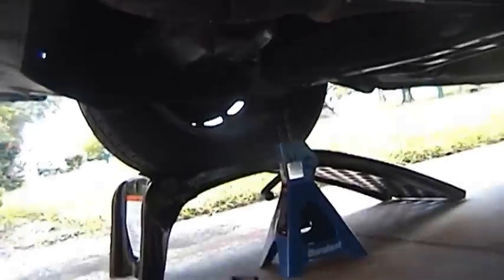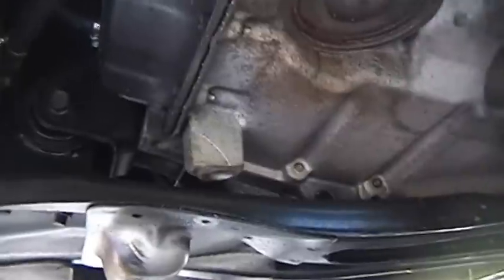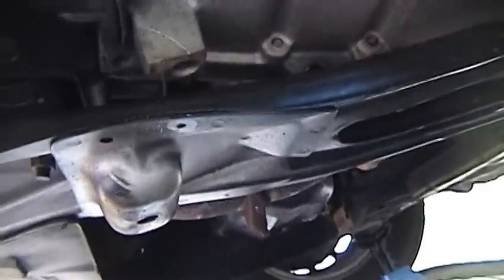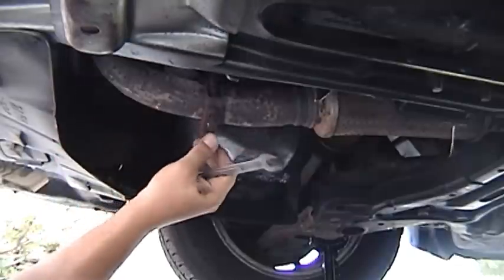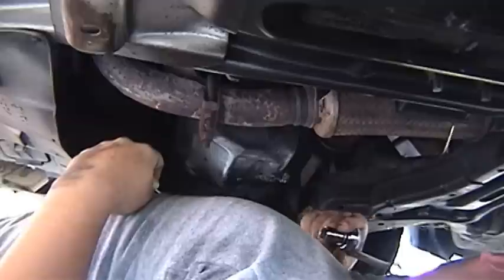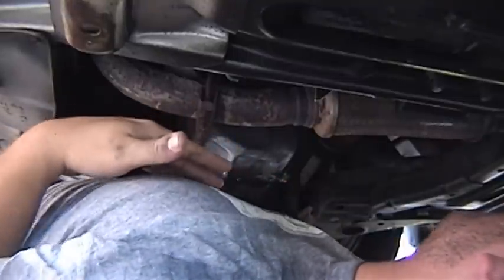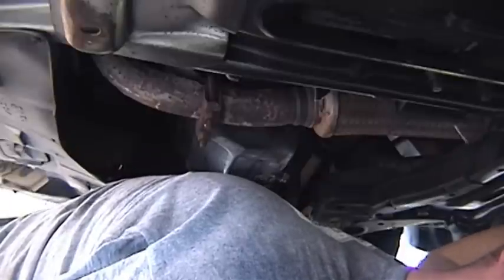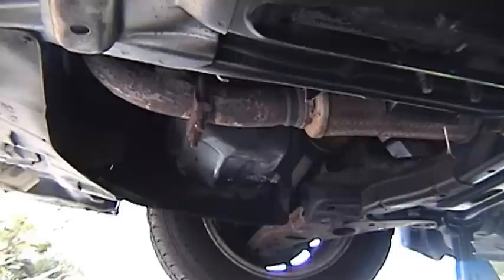Quick inspection - Rained Out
Rained out 2 weekends in a row.  5 minutes before I started shooting it was a perfectly clear day and I was excited.  Get outside and the clouds started rolling in.   Florida is known for lightning fatalities.  In FL when we hear lightning we don't play around.  Sometimes you win, sometimes you lose, and sometimes you don't even get to play.